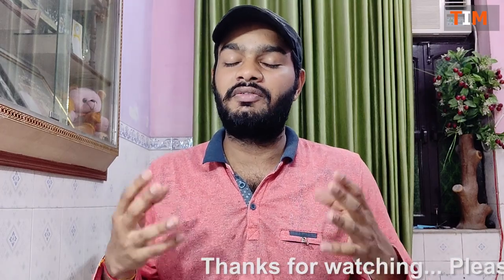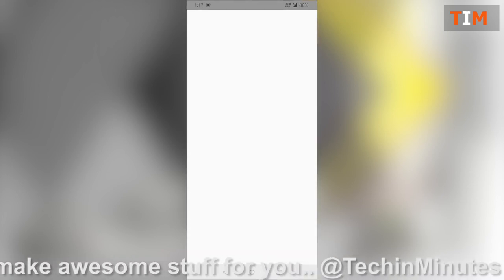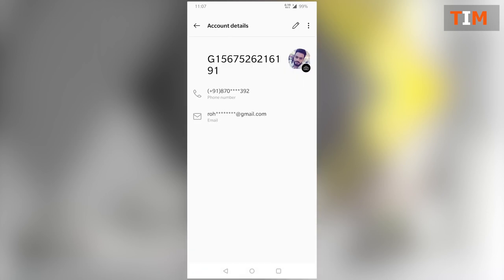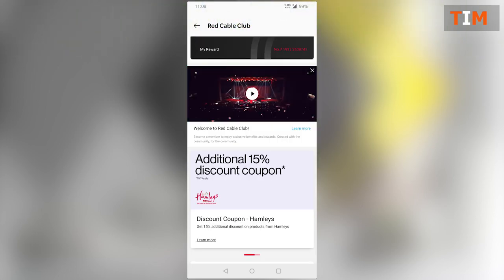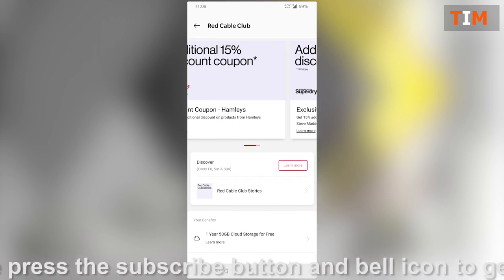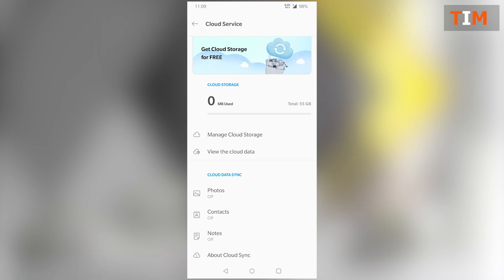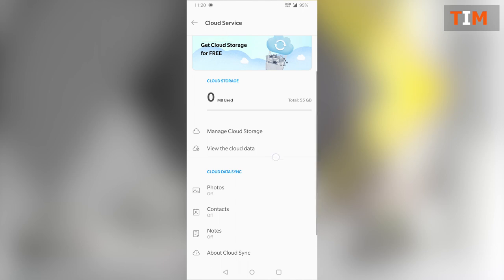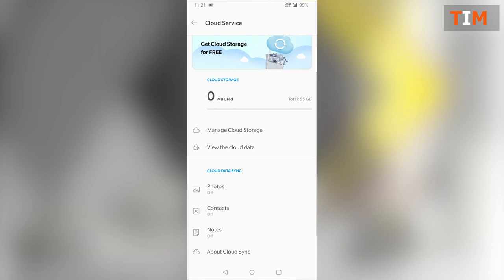OnePlus Red Cable Club Offers | 50GB Cloud Storage Free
There are many exciting offers we can get form OnePlus Red Cable club. Red Cable Club is giving many offers to  their users &  in this video i'm showing you about a offer on 50GB Cloud Storage for OnePlus users, i hope you will like my video.

ABOUT: TECH IN MINUTES is a technological channel where you find videos about technology, New video is posted on daily basis :)